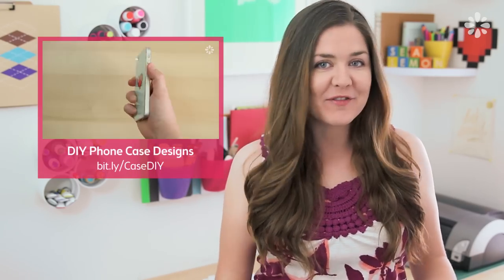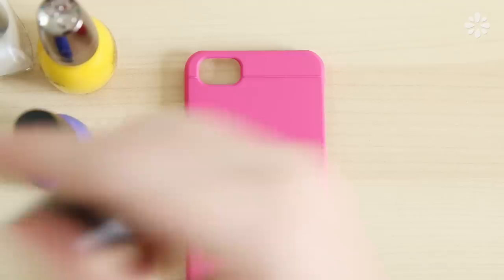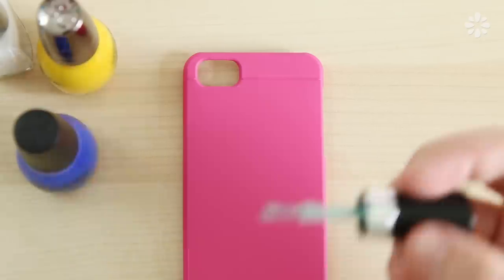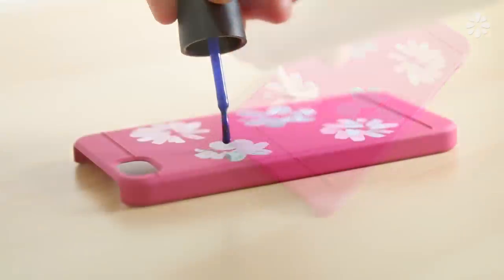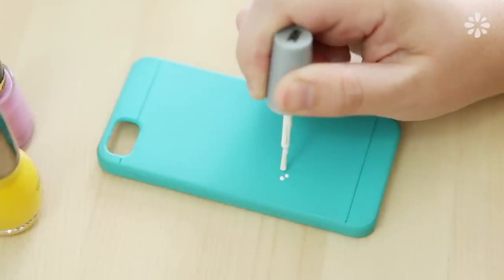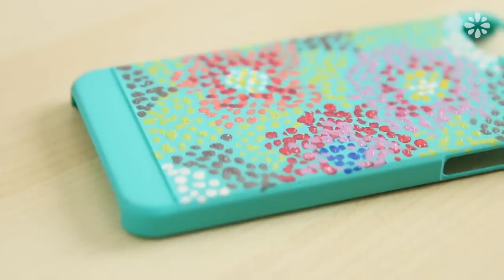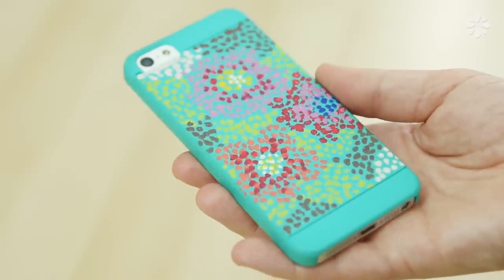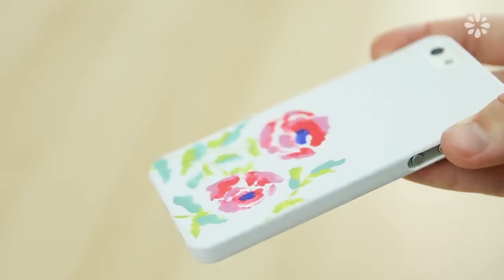DIY Easy Floral Phone Cases | Sea Lemon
In this tutorial, I'll show you some quick and easy floral designs to add to your phone case! I used nail polish, but of course you can try this with your preference of paint and on any case size/type :)

To protect your final design, try a clear spray varnish*

More Arts, Crafts & Sewing Supplies on Amazon*

Sea Lemon
USA